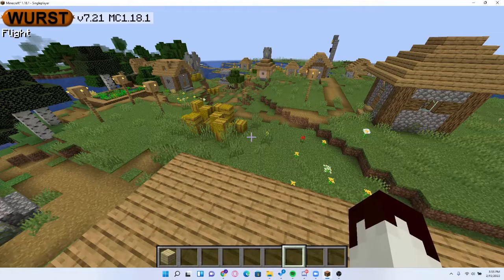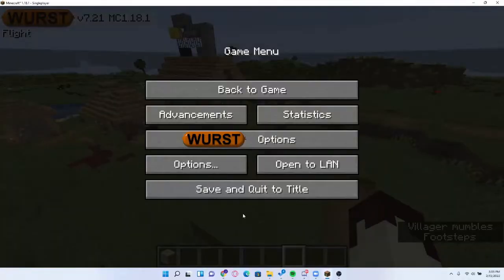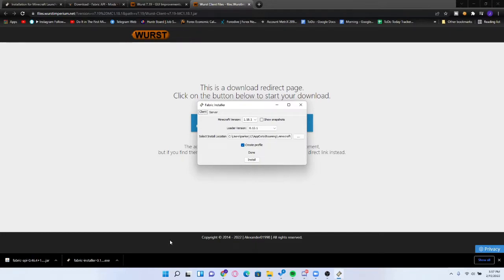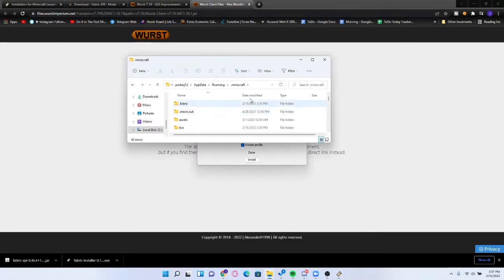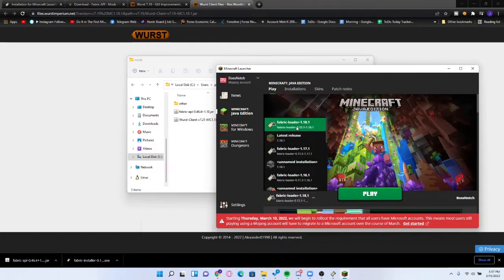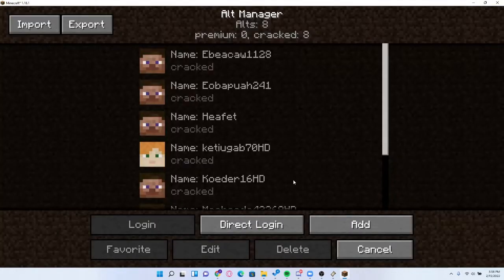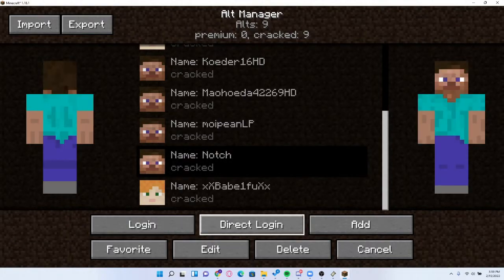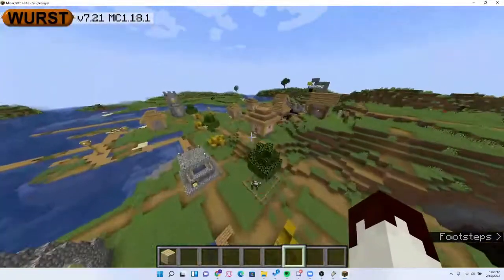Install Wurst Client 1.18.1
Links:
Previous: